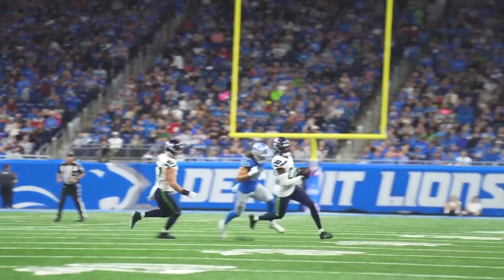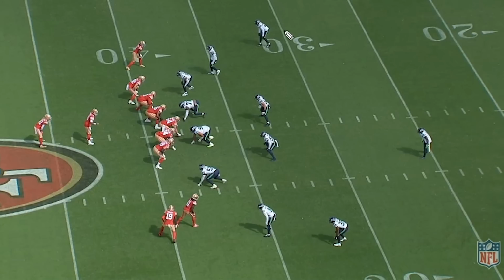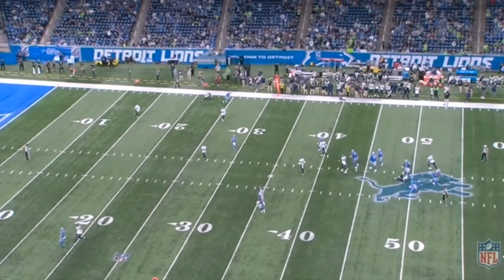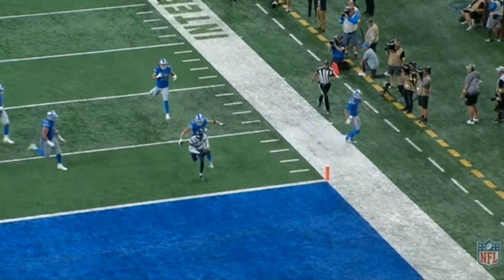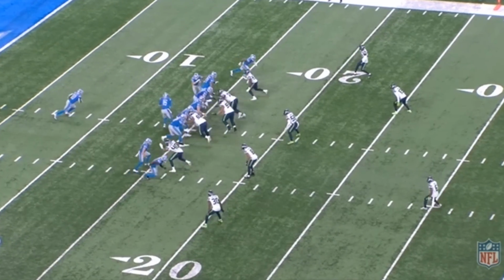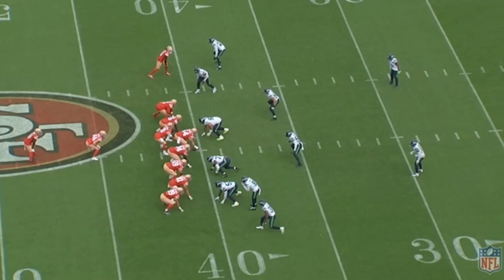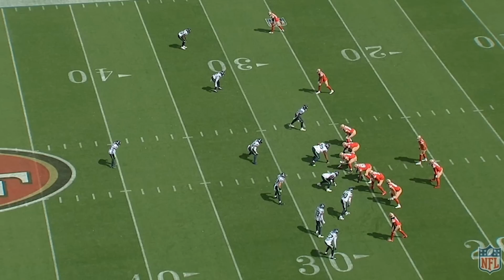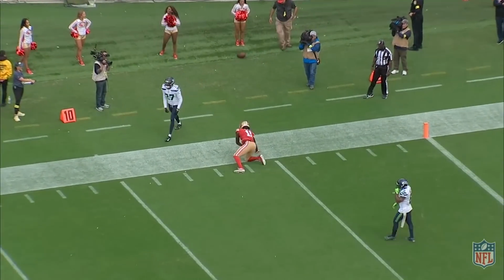Tariq Woolen Has UNLIMITED Potential In The NFL!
Tariq Woolen for the Seattle Seahawks has shown to be THE steal of the draft, and has proven to be much more than an impressive combine athlete. This breaks down some of the things he's struggled with early, but how he has gone on to correct these mistakes and turn into a future star in this league!
This video is chaptered to follow along or skip through, but I really think every part of his game deserved to be broken down slowly so we can really understand how awesome he has been in his rookie year.
But let me know what you think! And let me know what topic you want me to cover next!

Chapters
0:00 His Combine Was AMAZING
1:04 He’s Proved to be MUCH More
1:49 FILM: Some Early Rookie Mistakes
4:38 FILM: INSANE Athletic Ability In Pass Coverage
6:56 FILM: Already SO Much Smarter In Coverage
11:13 FILM: Underrated In Run Defense
13:37 FILM: Touchdown Saving Speed
15:26 Sky's The Limit For His Potential
16:16 Let Me Know What You Think!